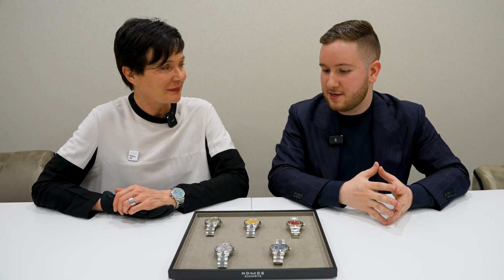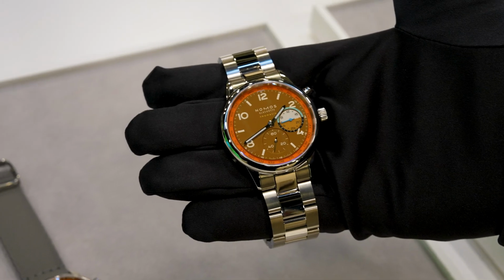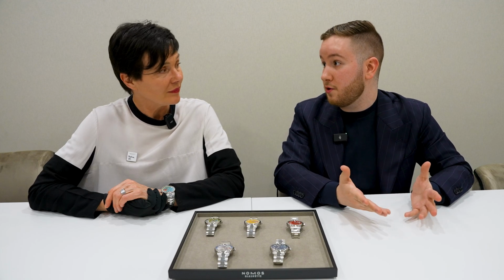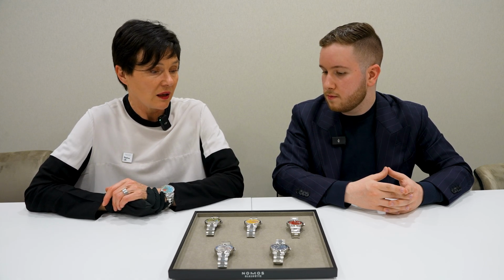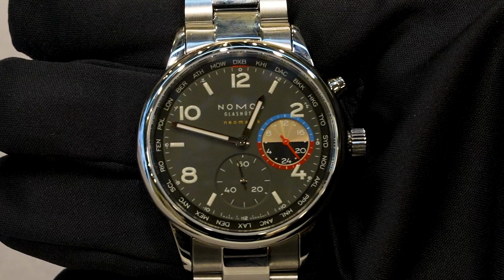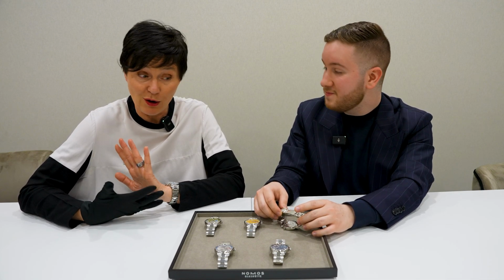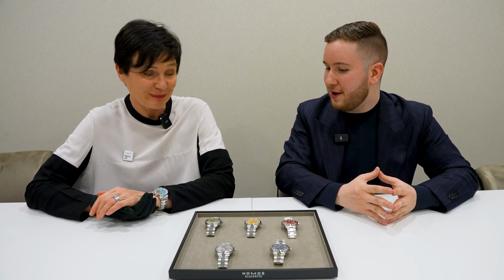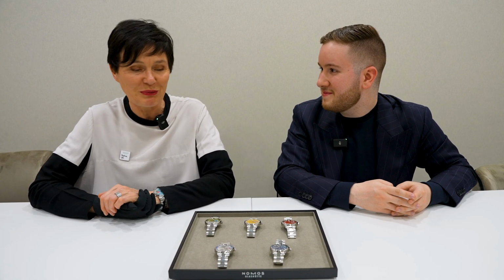Nomos New Releases For Watches & Wonders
Address: 1151 W Lake Cook Rd, Buffalo Grove, IL 60089

Chicago
Address: 120 E Oak St, Chicago, IL 60611